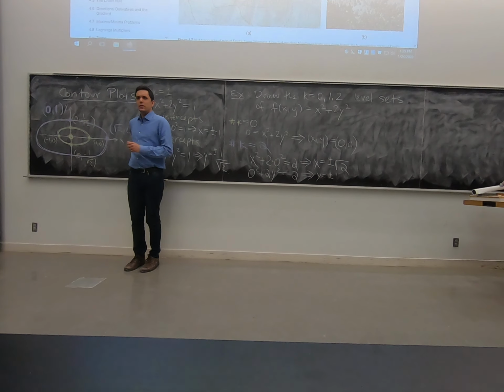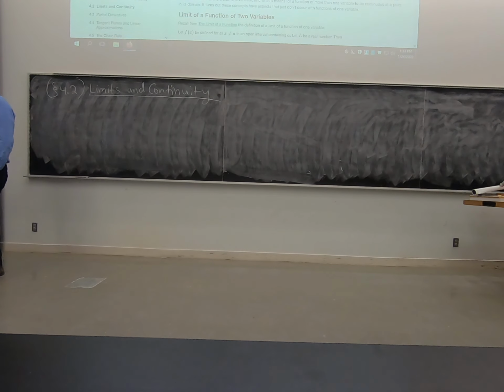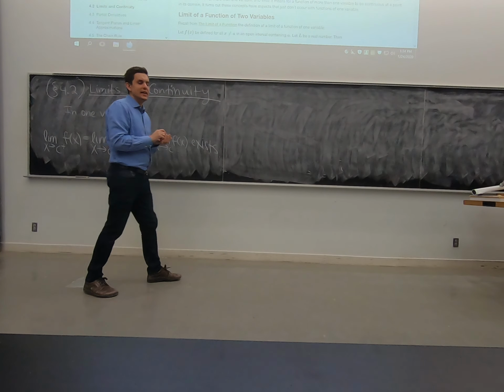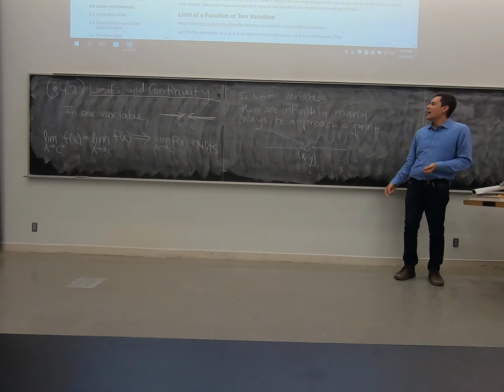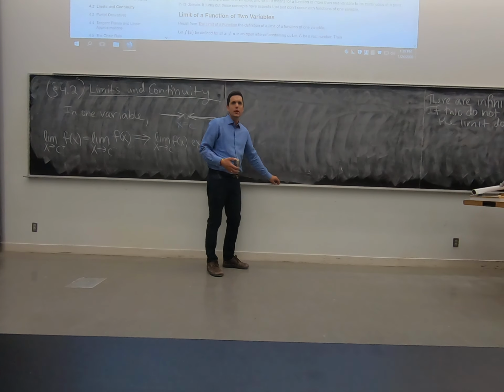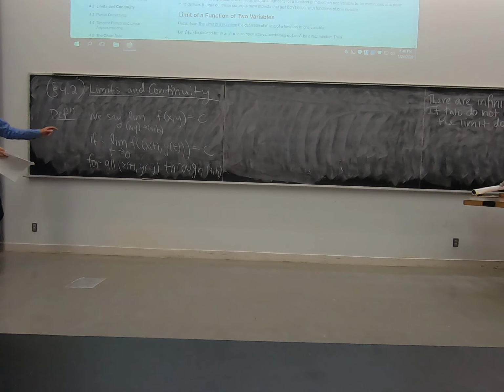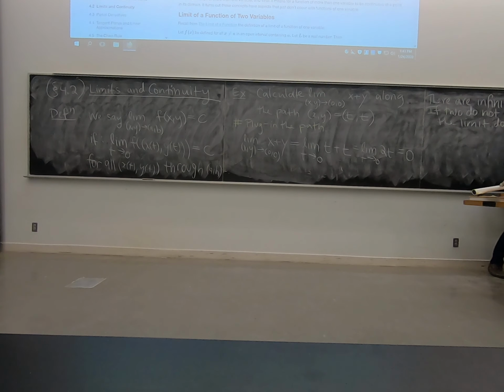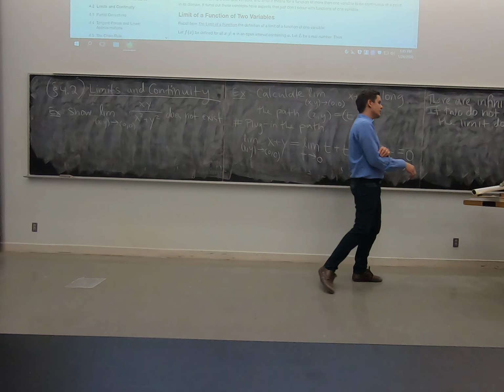MAT 232: Friday 2020-01-24 Part 2